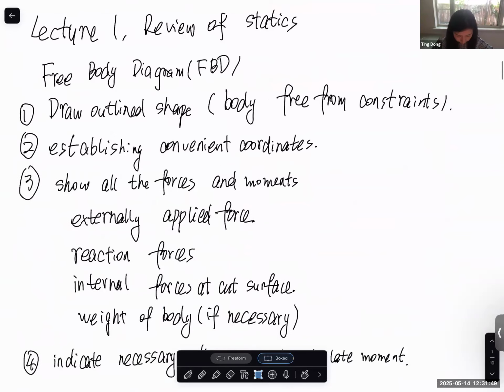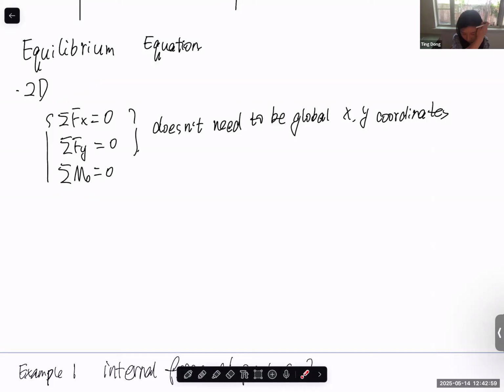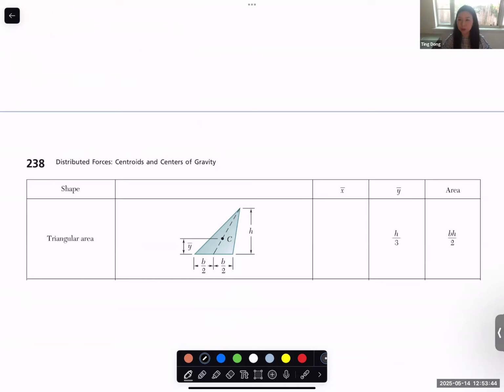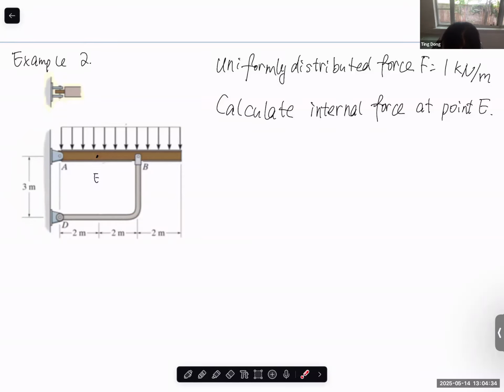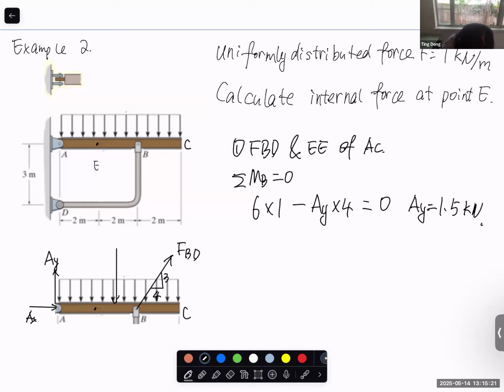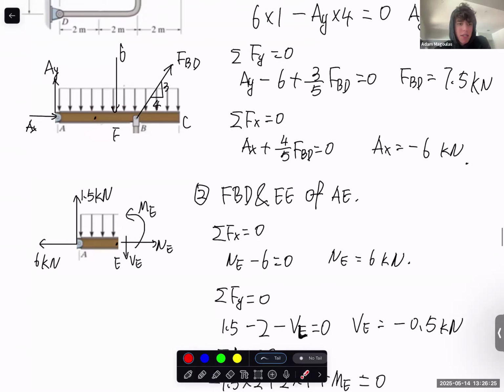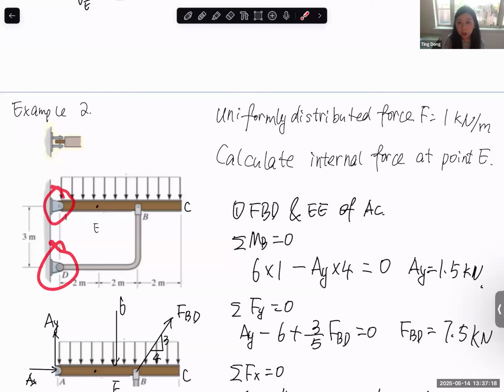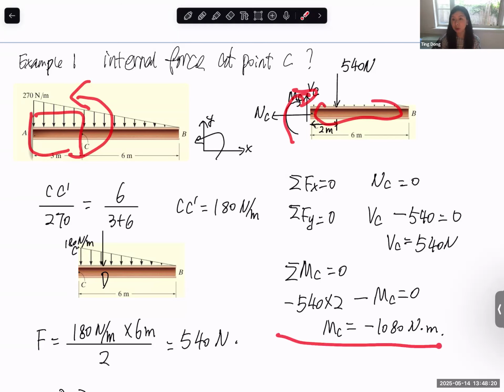Mechanics of Materials, Lecture 2, Review of Statics, 5/13